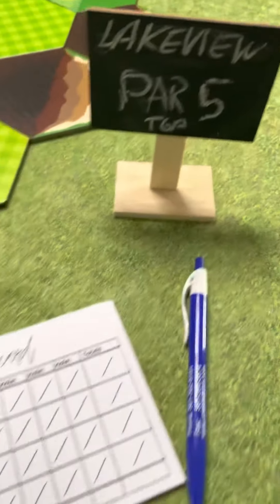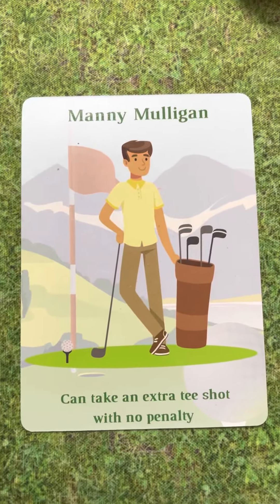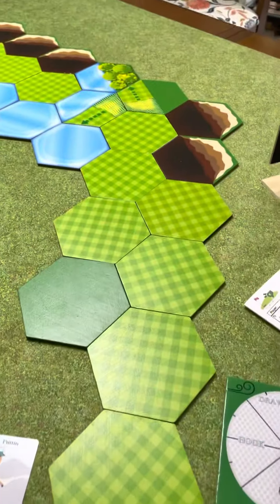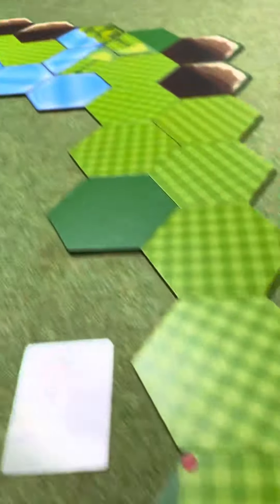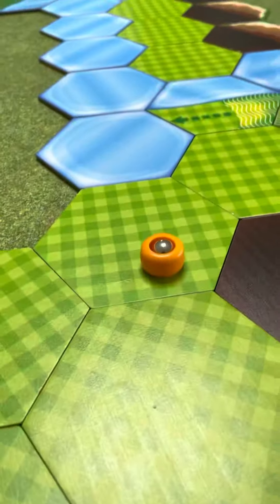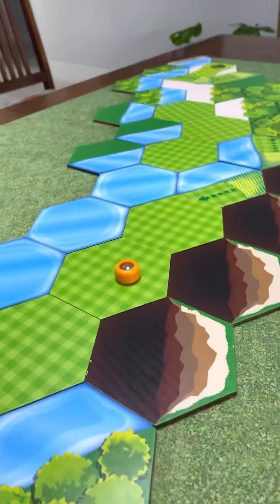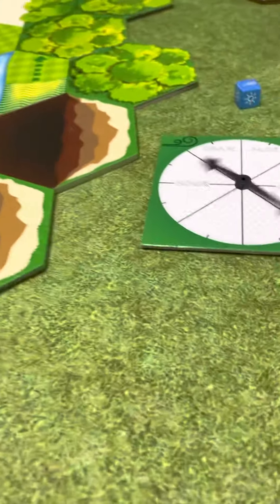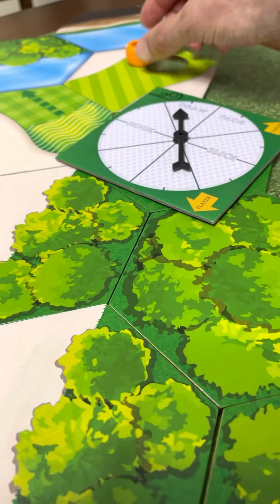Lakeview with Peter Putin video 1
Watch our own golf pro, Peter Puttin take on the Par 5